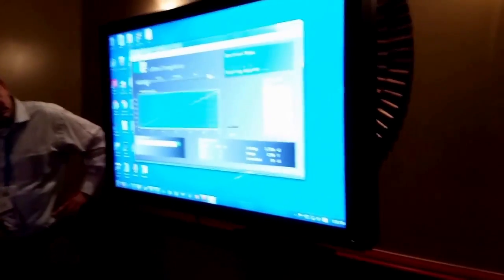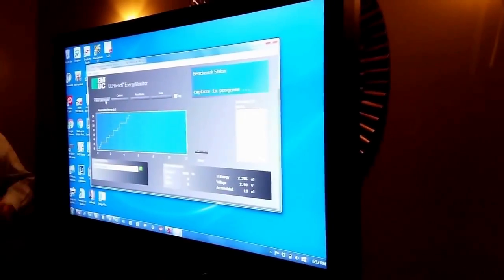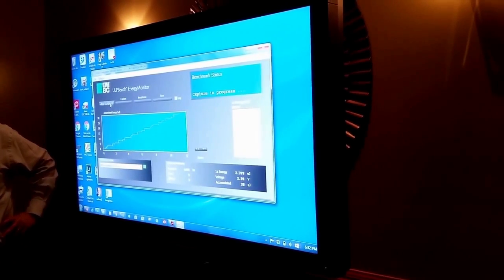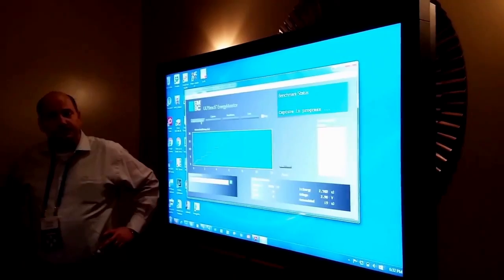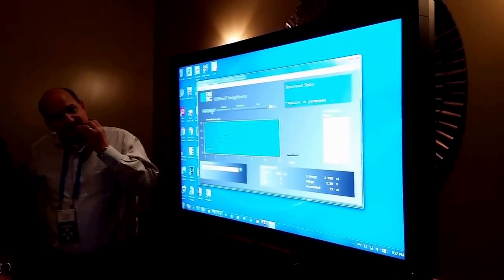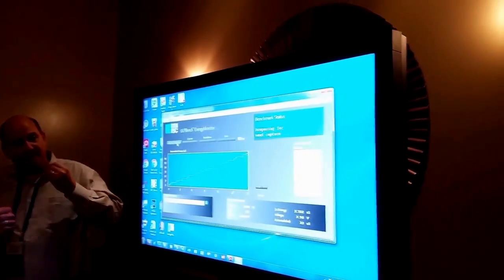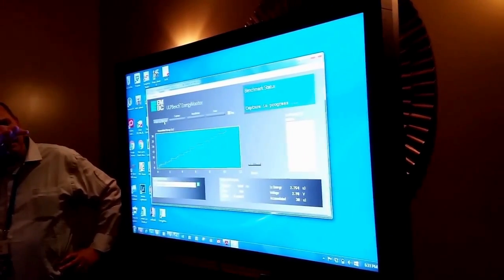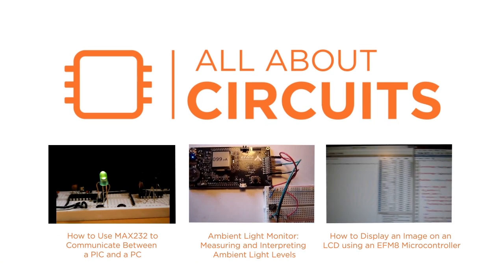Ambiq's Apollo Microcontroller - ULPBench Benchmark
All About Circuits took Ambiq up on its invitation to a sneak preview of its Apollo microcontroller running under the new ULPBench benchmark before the big announcement today. As expected, the MCU came out on top, but the surprise was by how much it beat the nearest competitors from STMicroelectronics (188) and Texas Instruments (124): it was almost double at 366.

Ambiq’s CEO, Mike Noonan, and EEMBC president, Markus Levy, were quick to point out that in the pre-preview demos the MCU--a 32-bit Cortex M4-based device with a floating-point unit–actually scored 377.

Check out author's profile on All About Circuits and see more articles and technical projects he created